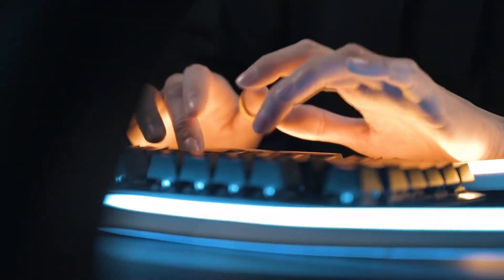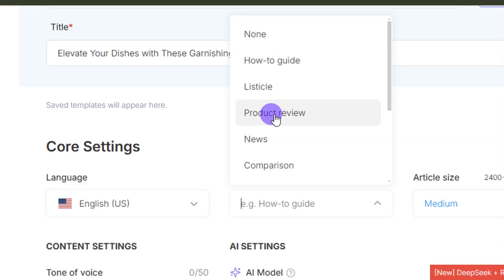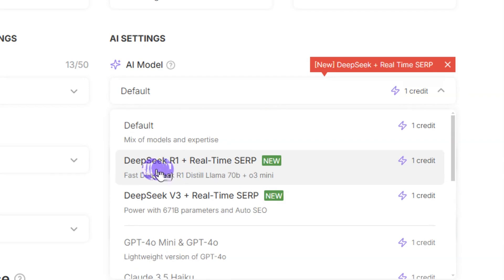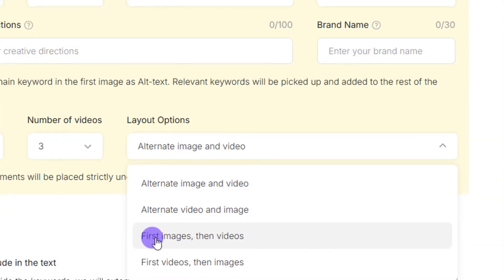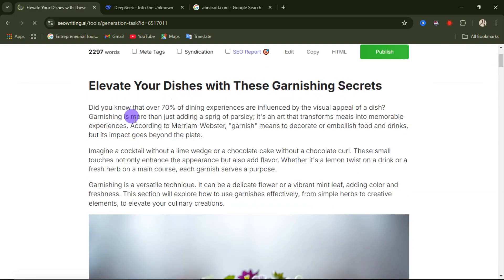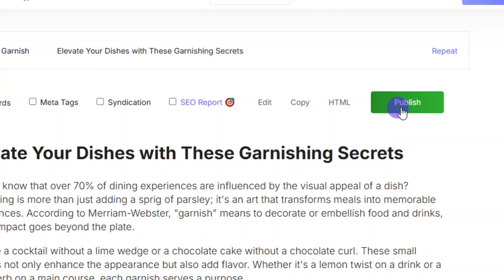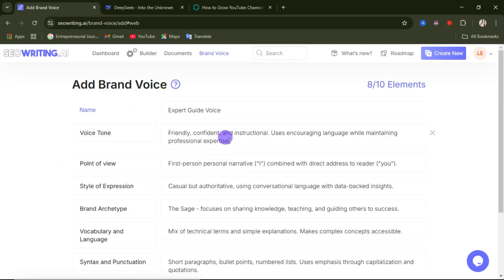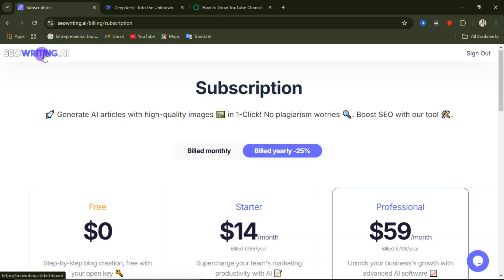Make Money Writing Articles with AI: SEOwriting.ai & DeepSeek Tutorial 💰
Want to make easy money writing articles? 🚀 In this tutorial, I’ll show you how to use SEOwriting.ai and DeepSeek to generate high-quality, SEO-optimized content fast—no advanced writing skills needed!

🔥 What You’ll Learn in This Video:
✅ How to use AI to write engaging, high-ranking articles
✅ The best strategies to monetize AI-generated content
✅ How to rank on Google with AI-powered SEO techniques
✅ A step-by-step walkthrough of SEOwriting.ai & DeepSeek

✔️ Bloggers & content creators looking to boost their income
✔️ Freelancers & writers who want to scale their business
✔️ Anyone who wants to make money online using AI